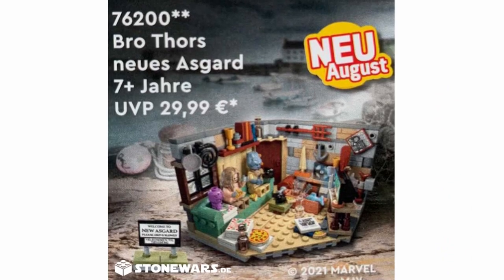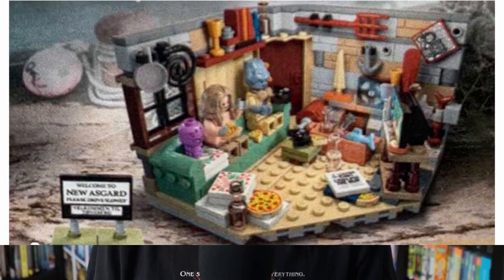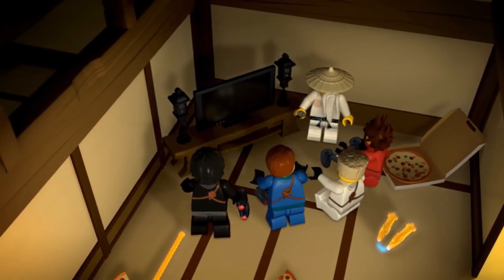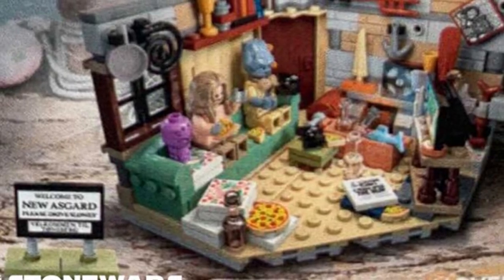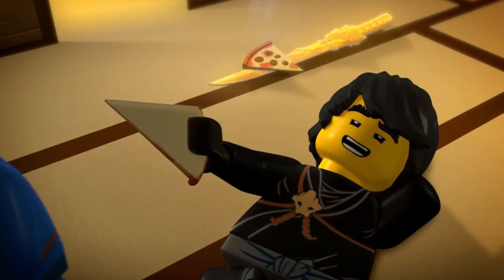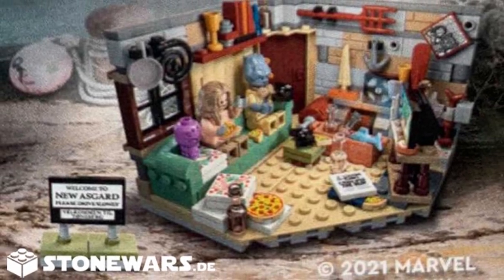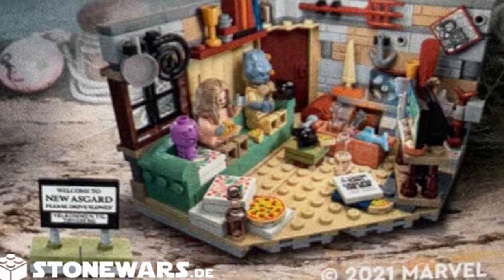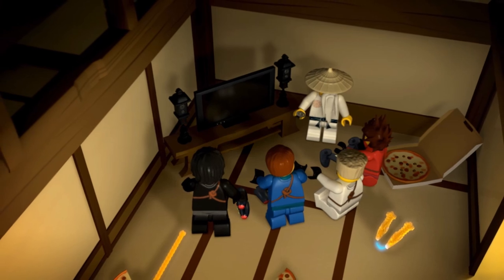Could This LEGO Marvel Infinity Saga Set Be Used For Ninjago?! 🤔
Hello everyone, welcome to Deluxe Collectibles! I post a variety of videos surrounding LEGO! These include rankings, reactions, lists, hauls, news and more!